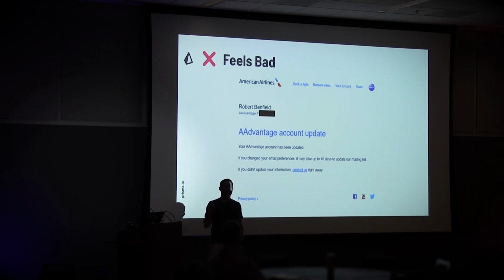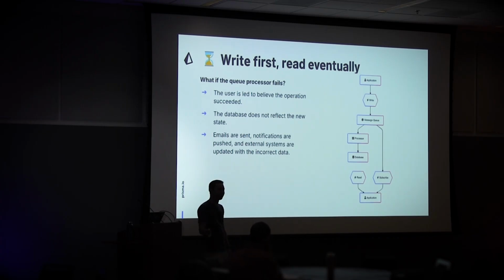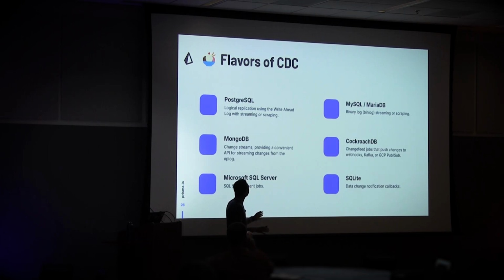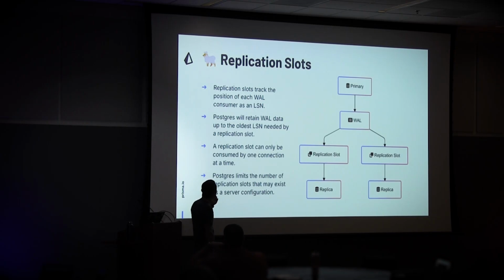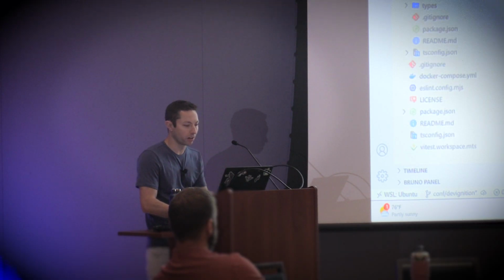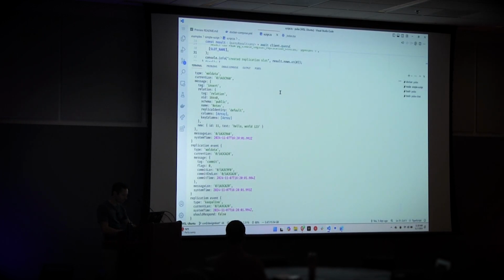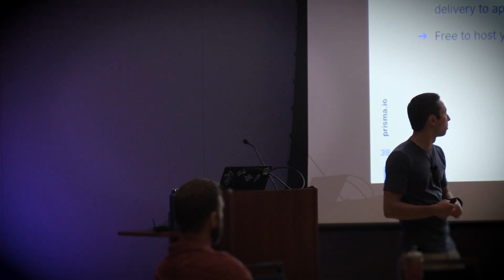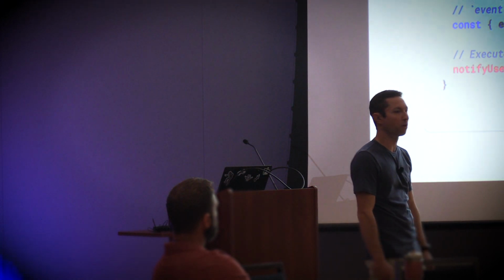Tyler Benfield — "Write Once Stream Everywhere: Transforming Your Data into Events"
On this episode of “things you didn’t know your database could do”, we’re going to power real-time features from data you already capture. By the end of this talk, you’ll understand the benefits of change data capture and see how to put it into practice to power all your event-driven workflows.